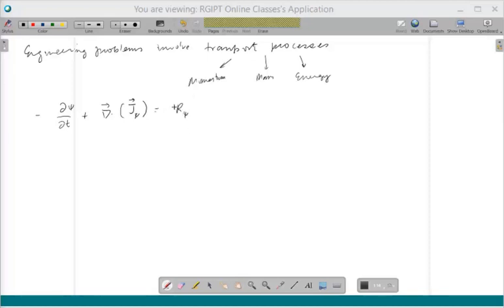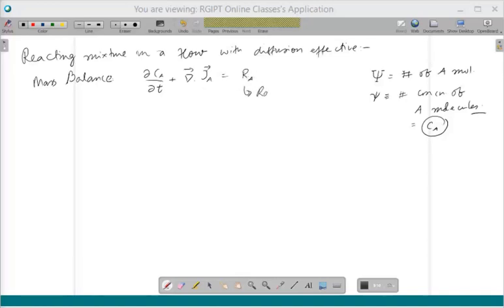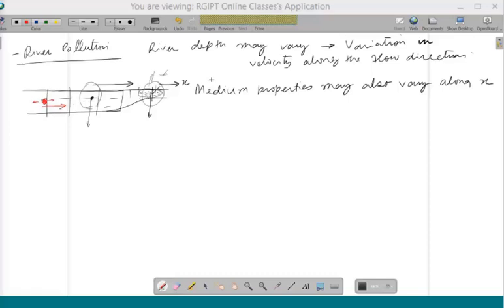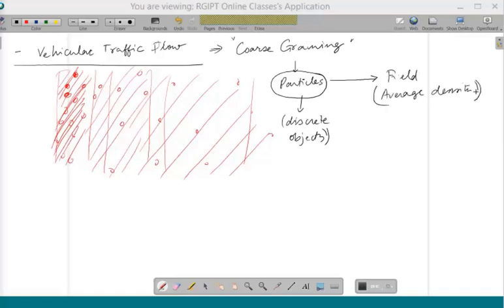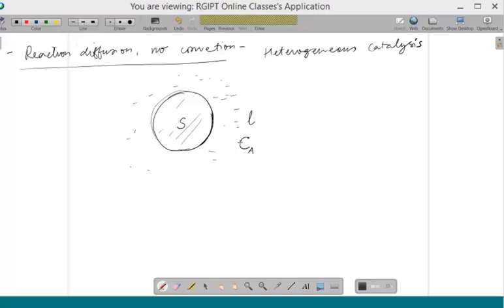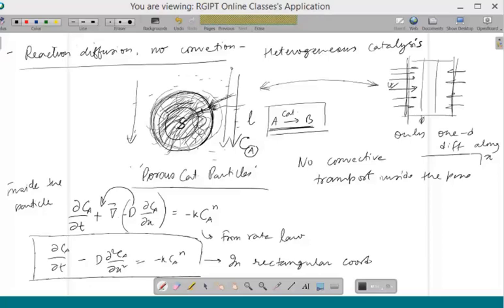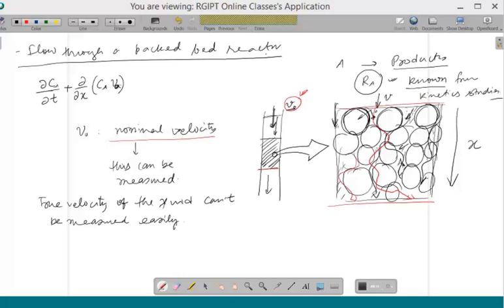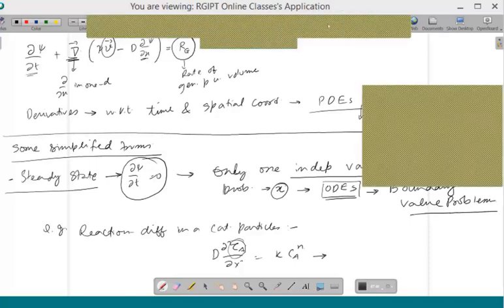Modelling Simulation and optimization 3rd 19 1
3rd Lecture of Modelling Simulation and optimization - Amit Ranjan
Date: 19/1/21